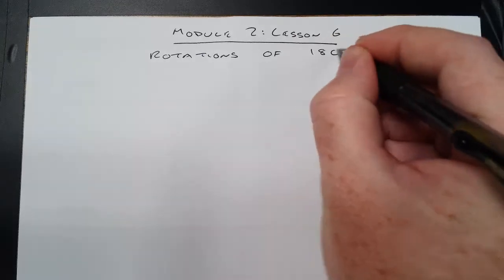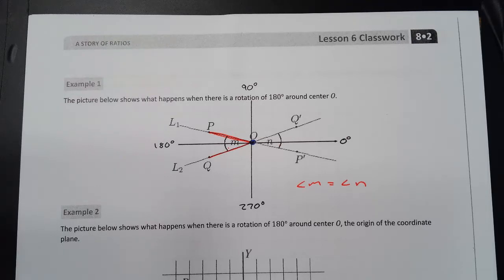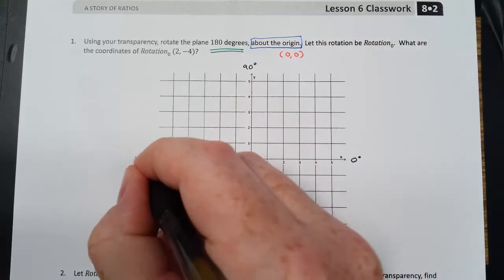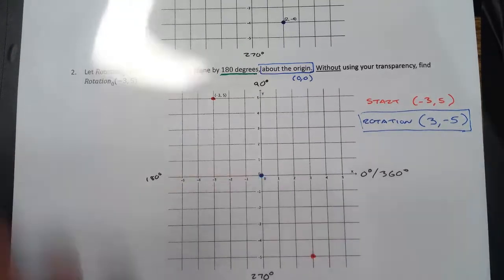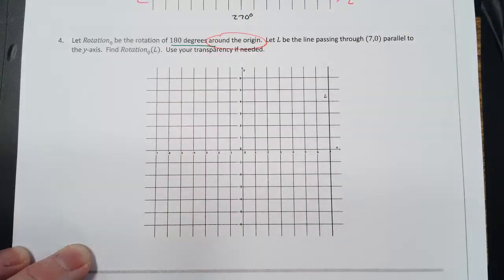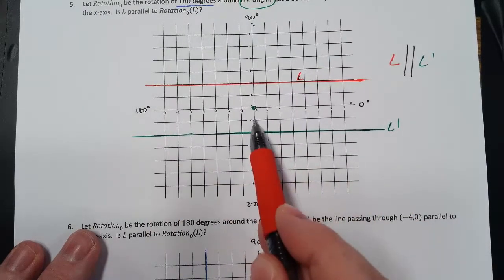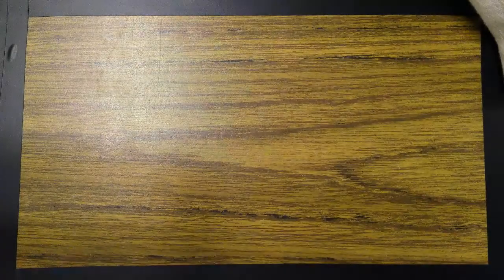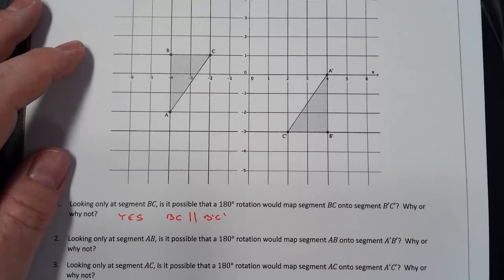8th Grade Eureka Math Module 2: Lesson 6 - 180 Degree Rotations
8th Grade Eureka Math Module 2: Lesson 6 - 180 Degree Rotations